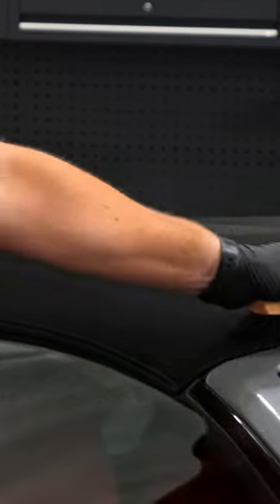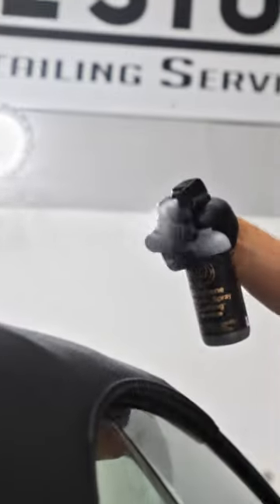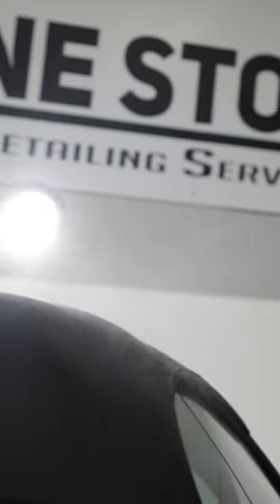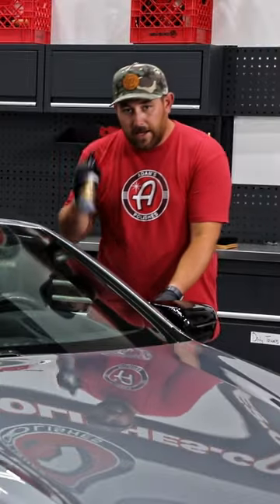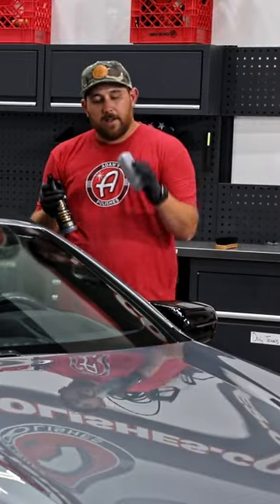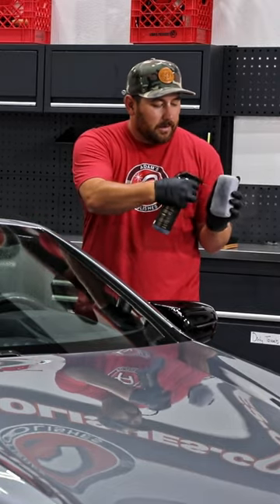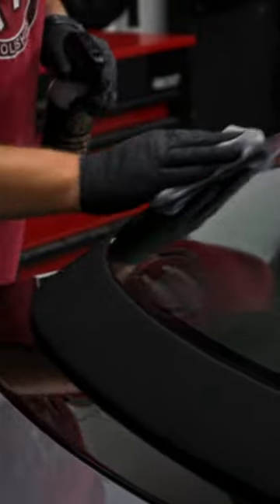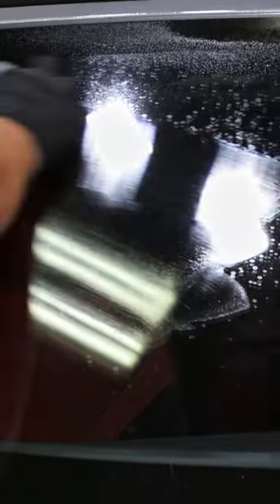Protect Your Soft Top with Graphene Ceramic Spray Coating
Discover how to effectively protect your soft top, whether it's on your convertible, Jeep, or any vehicle. This short tutorial is an excerpt from our comprehensive video on applying Graphene Ceramic protection to every surface of a vehicle.

In this excerpt, we'll guide you through the application of Graphene Ceramic Spray Coating Advanced, ensuring your soft top stays in excellent condition. First, we'll prep the soft top by aligning the fibers, ensuring an even coating distribution. Then, we'll show you the proper technique for applying the spray coating using a cockpit brush. Enhance the longevity of your vehicle's soft top and make maintenance a breeze. Keep your convertible, Jeep, or any soft top looking its best with Graphene Ceramic Spray Coating Advanced!